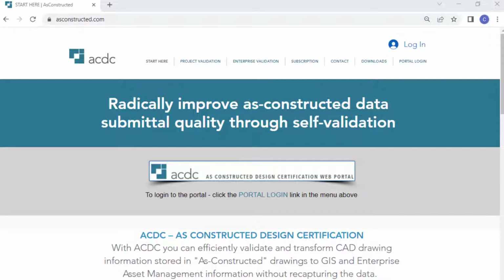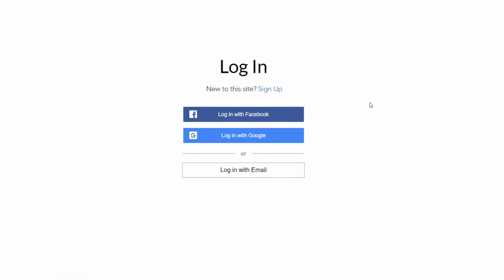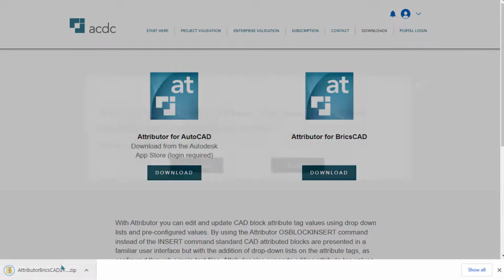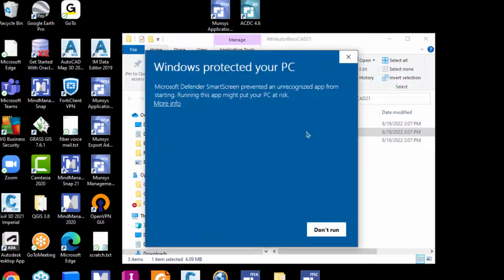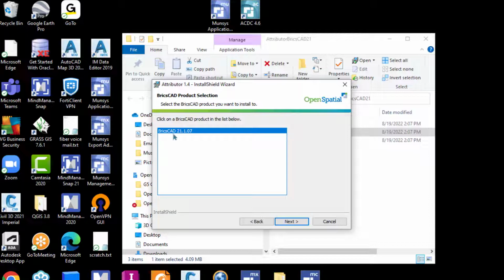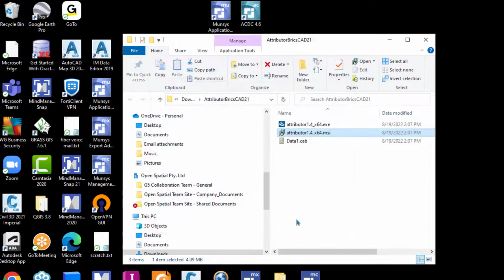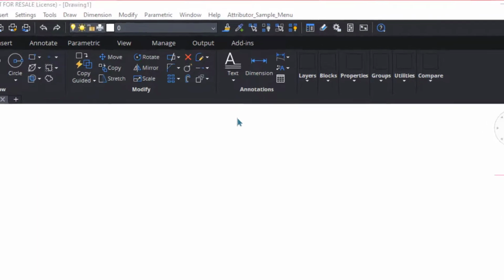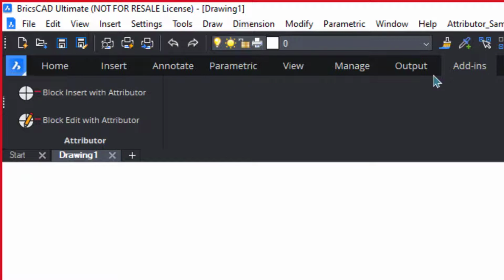Installation and Verification - Attributor for BricsCAD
Quickly learn how to download, install, and verify your Attributor for BricsCAD plugin.

The Attributor plug-in adds the capability of configuring and using dropdown lists on BricsCAD block attribute tags, improving data entry efficiency and accuracy.

Key Features
   • Configuration of dropdown lists on specific block attributes.
   • Designate certain tags as mandatory/required entries.
   • Improves user experience and ensures more accurate data entry.
   • Enables users to quickly and easily choose the desired value from a context-specific list for attribute tag values.